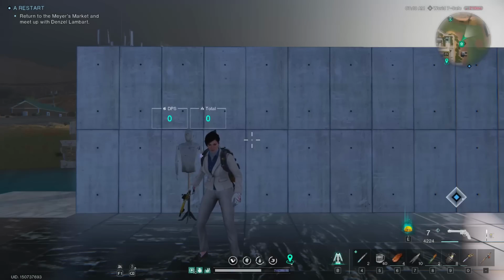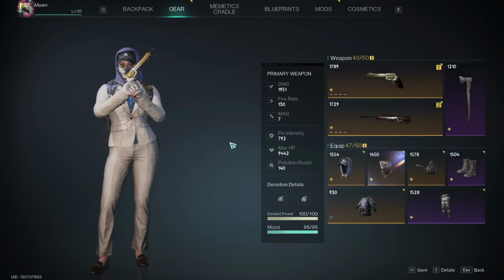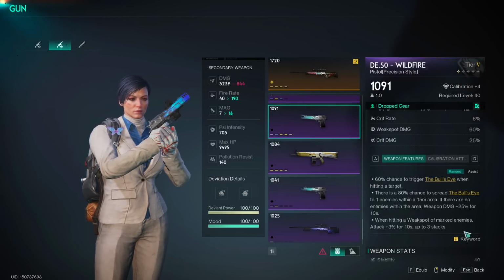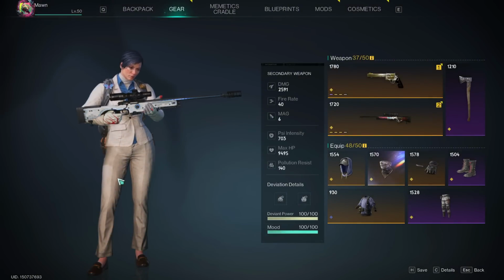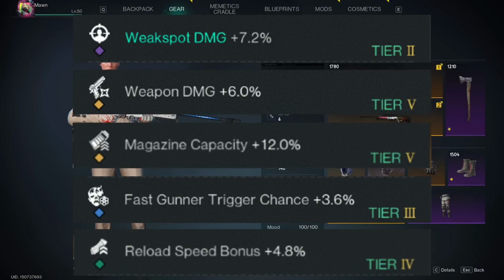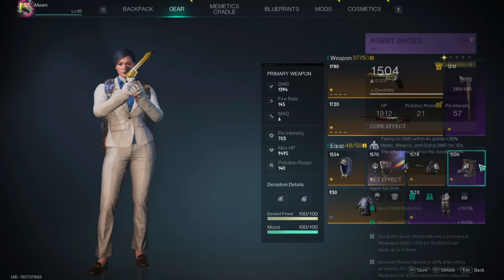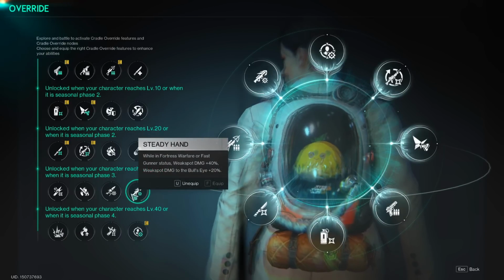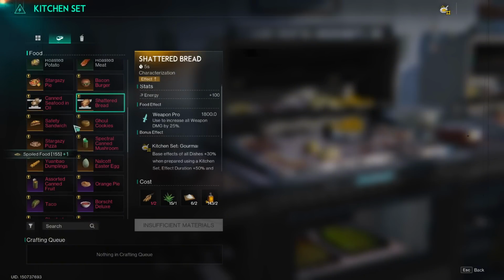BEST ENDGAME MEMENTO FAST GUNNER BUILD GUIDE - ONCE HUMAN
In this video, you will learn how to properly build the R500 Memento revolver in Once Human. If you build this gun properly, you could hit upwards, but not limited to, 160k dps! Hope you enjoy! Like and sub to support me :)

Timestamps:
00:00 - Damage Showcase
00:50 - Weapon explained
01:55 - Calibration Attributes
02:55 - Accessories
04:06 - Secondary weapons and melee
06:39 - Key gear and gear set
08:04 - Mods substats priority
09:38 - Mods
13:20 - Cradle
14:40 - Food and drink buffs